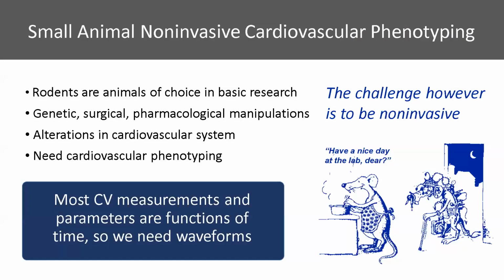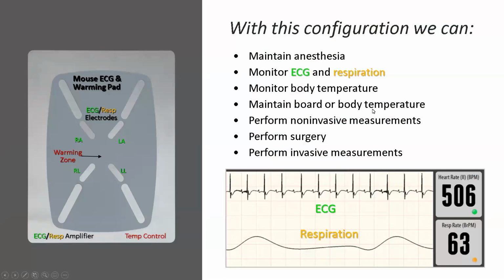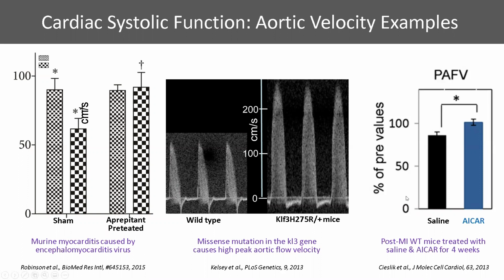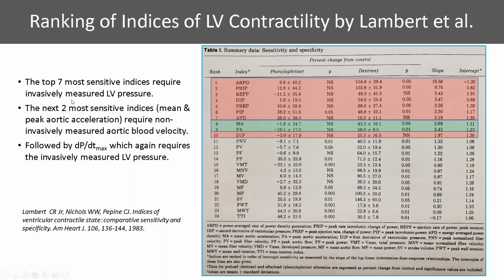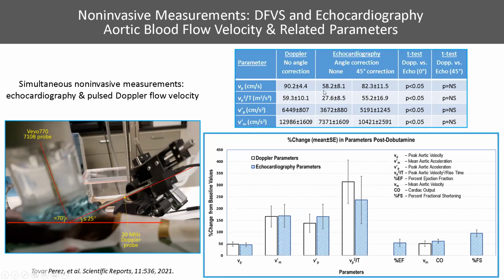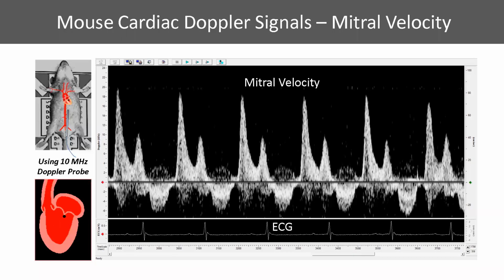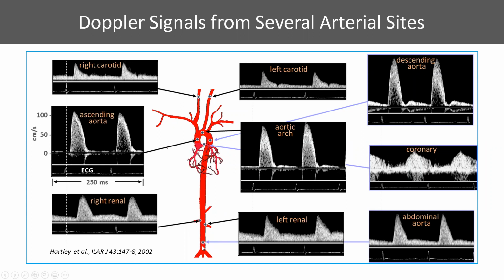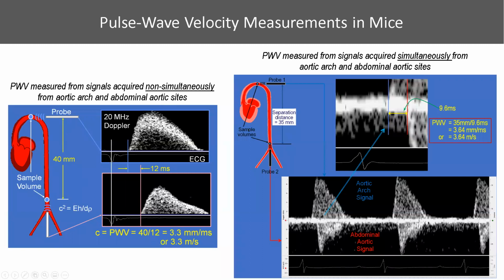WEBINAR: Aortic acceleration as a noninvasive index of left ventricular contractility in the mouse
Key topics covered during this webinar included:

- Evaluating cardiac contractility using mean or peak aortic acceleration
- Investigating cardiac relaxation using mitral peak early velocity to peak atrial velocity ratio
- Interpreting myocardial perfusion capacity through coronary flow reserve at baseline and with disease or other conditions
- How Doppler Flow Velocity measurements can be used in translational research from mice to mammals

In a recent ground-breaking publication in Scientific Reports by Nature Research, Perez et al. highlight the use of noninvasive blood flow velocity measurements to quantify cardiac contractility as a surrogate to +dP/dt max. The article titled “Aortic acceleration as a noninvasive index of left ventricular contractility in the mouse” describes an alternate methodology to what is highly considered the gold standard for evaluating cardiac contractility and relaxation in preclinical research. The acute and terminal nature of acquiring +dP/dt using invasive blood pressure catheters is less than ideal, so finding a noninvasive surrogate is of great interest to the scientific research community.

Utilizing a Doppler Flow Velocity System (DFVS) from Indus Instruments, Dr. Reddy and his group showed that peak acceleration in the ascending aorta can be used in place of invasive LVP catheters. This novel technique enables serial measurements in the same animal, which reduces animal-to-animal variability, allows for the use of fewer subjects, and decreases data collection time.

References:
Tovar Perez, J.E., Ortiz-Urbina, J., Heredia, C.P. et al. Aortic acceleration as a noninvasive index of left ventricular contractility in the mouse. Sci Rep 11, 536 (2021).

About the speaker:
Anilkumar K. Reddy, Ph.D
Assistant Professor

Dr. Reddy’s research interests include evaluation of cardiac and vascular mechanics in senescent, disease, transgenic, and surgical models of mice. Some of the rodent models he studies include atherosclerosis, dwarf, myocardial infarction/remodeling, pressure overload, hypertension, absent vascular tone, and absent steroid receptor coactivator-1, with the main goal being to translate what is learned in mice to humans for early detection and screening.

Using noninvasive methods, such as pulsed Doppler Flow Velocity measurements as well as imaging methods, animals are phenotyped as abnormalities develop and progress, and their cardiovascular system is monitored as it adapts and compensates for the deterioration of function or for missing or over-expressed proteins. The main goal is to translate what is learned in mice to humans for detection and screening of cardiovascular diseases at an early stage when potential therapies can be most effective at preventing disease progression.